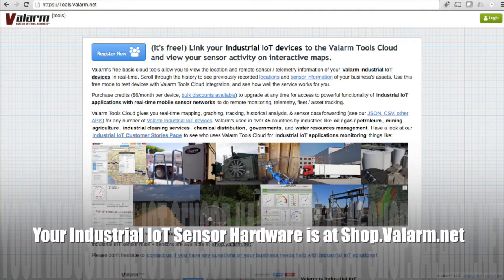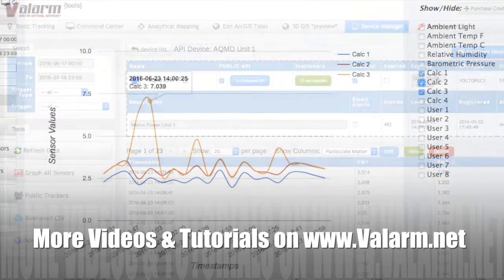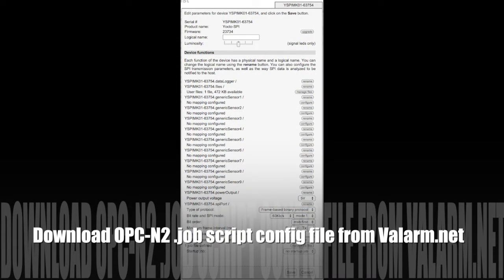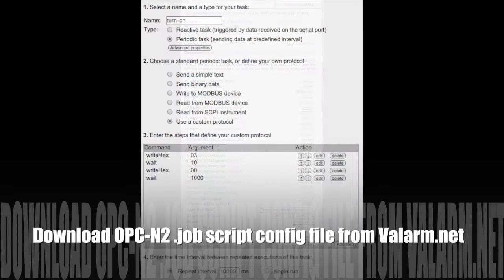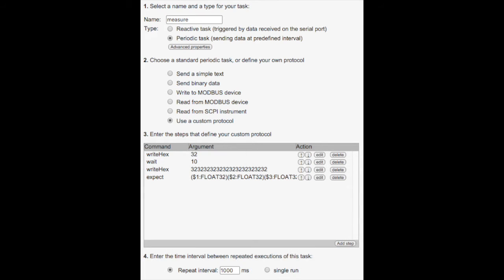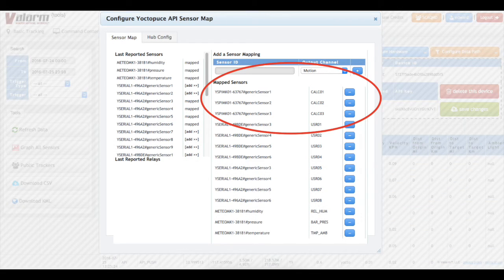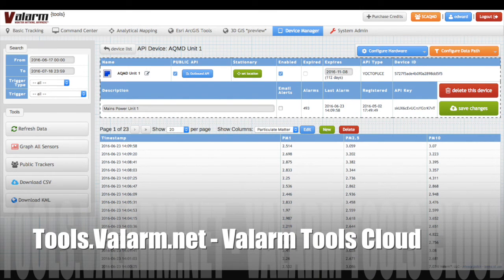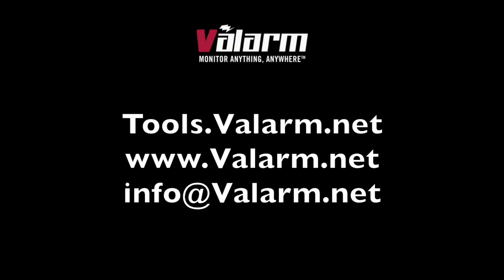Valarm Tools Cloud + Alphasense OPC-N2 PM Sensors for Industrial IoT + Remote Air Quality Monitoring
Remotely monitor any Industrial IoT sensor like Alphasense OPC-N2 air quality sensors (PM1, PM2.5, PM10) with Valarm Tools Cloud

In this video you’ll learn how your organization can use Valarm Tools Cloud to remotely monitor air quality measured by Alphasense OPC-N2 particulate matter sensors. What you’re seeing is an Alphasense OPC-N2 particle counter that monitors PM1, PM2.5, and PM10 particulates.

The OPC-N2 is connected to a SPI serial sensor adapter that’s connected to a sensor hub. The sensor hub uploads your sensor telemetry information in real-time. You can have any number of sensors connected to your sensor hubs. And you can get your sensor hubs that connect to Valarm Tools Cloud by the internet connectivity that’s best for your Industrial IoT application, whether it’s Wireless WiFi networks, GSM cell networks like 3G, or ethernet.

First make sure you’ve got your sensor hubs linked to Tools.Valarm.net. There’s a 4-minute How to Use Valarm video on our website that will get you going if you don’t already have your sensor hubs on Valarm Tools Cloud.

In the rest of this video we’ll show you how to configure your Alphasense OPC-N2 sensor with the SPI, a.k.a., Serial Peripheral bus, sensor adapter so you can see your particulate matter air quality sensor data in tables, graphs, and maps in 2D and 3D!

To attach your Alphasense OPC-N2 to the SPI sensor module, follow the Alphasense docs and connect your cables to the proper holes like PWR, SS, SCK, SDO, SDI, and GND.

Once you have your Yoctopuce SPI module plugged into your computer via USB for initial configuration then click Configure on your SPI module in virtualhub. You’ll see a screen like this one where you can make sure you’re giving the Alphasense OPC-N2 5V of power, using Frame-based binary protocol for communication, 63Kb/s, SPI mode 1, SS active low polarity, and measuring sensor values with TTL 3.3V.

Under the job files you’ll use the OPC-N2 .job file that you can download on Valarm’s blog post about the Alphasense OPC-N2 . The job file scripts perform 2 tasks: 1 is turn on the sensor and its forced intake air fan. The other task is to take a regular measurement from the sensor for PM1, PM2.5, and PM10 air quality sensor readings. You can see the hexadecimal commands in this screenshots and set how often the hex commands are sent based on how often you want to get a new sensor measurement. The dollar sign command arguments in the script mean the sensor readings will be stored in the generic Sensor 1, 2 and 3 fields. After you’ve got the job file configured and set as your startup job then we’ll map the air quality sensor data to column fields

On the Valarm Tools Cloud Device Manager you can now see the SPI module has reported in your Device Details page. You can map the 3 sensor fields from the OPC-N2 to any output channel field. Remember that the particle counter is reporting PM1, PM2.5, and PM10, in that order. In these screenshots you’re seeing Valarm units we made for the AQMD, the California government agency responsible for air quality monitoring and compliance. In this example we’ve mapped the particulate matter readings to the Calc 1, 2, and 3 fields.

You can use the column renaming tool to set up aliases and name the fields PM1, PM2.5, and PM10 like you see here. Once you’ve got the sensor values mapped you’re all done and you can see your GPS-tagged Valarm sensor data on graphs and maps in 2D and 3D like you’re seeing here. The Alphasense OPC-N2 air quality sensor data is now available in all of the screens on Valarm Tools Cloud and via our APIs like JSON.

Now you’ve finished configuring your OPC-N2 with Valarm Tools Cloud. We can help you out if your organization needs Industrial IoT, sensor telemetry, and remote monitoring solutions. for more info.